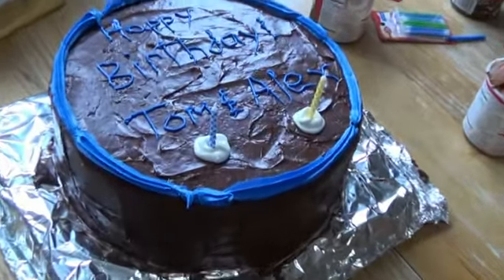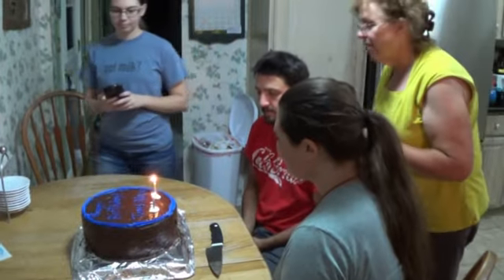Cement Birthday Cake Gag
While shopping for deck supply's I came across round 60 pound pucks made of cement that hold up the posts.  They were cake size , so it hit me, why not liven up my son and daughter-in-law upcoming birthday with something new ?